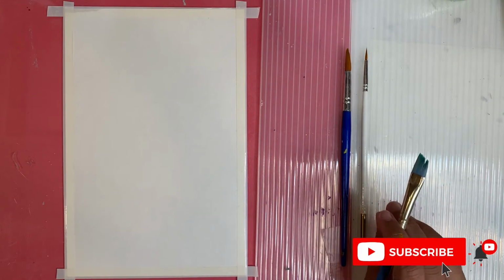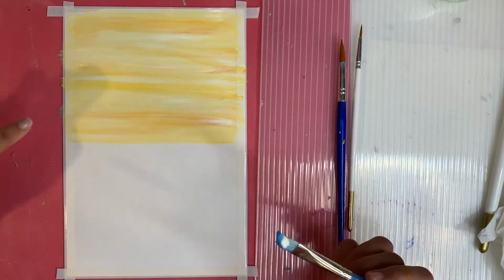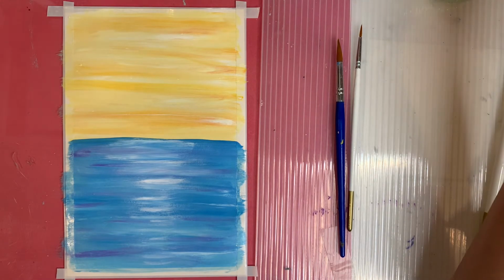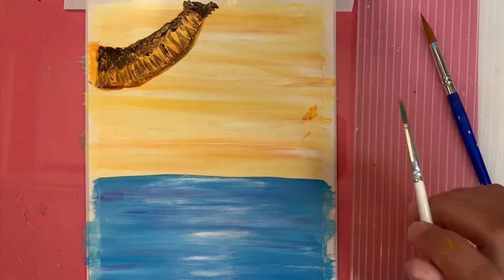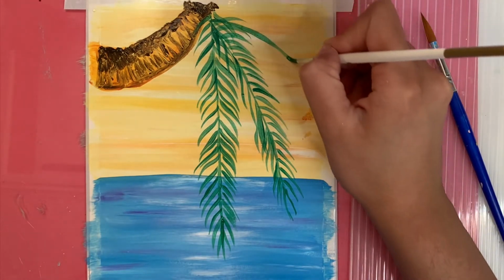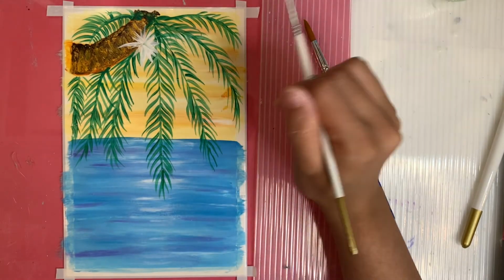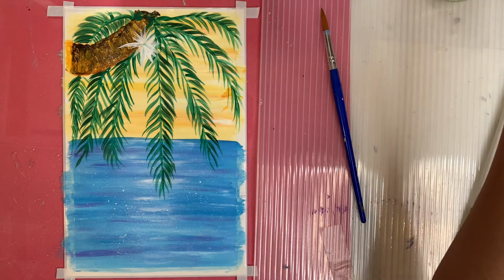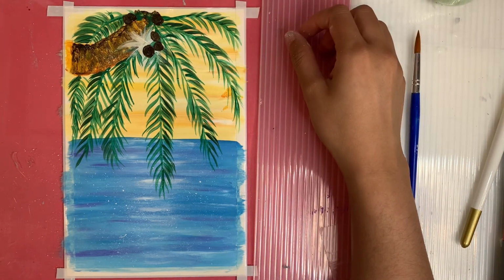Acrylic Painting Tutorial - Ocean Easy Acrylic Painting for Beginners / Step by Step Painting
Easy painting and Craft demo for beginners / step-by-step painting, Framed Epoxy Art, Seashells Art, Recycle Material use in Art